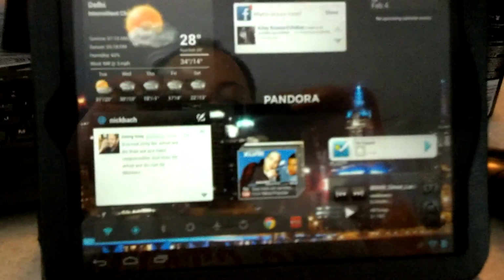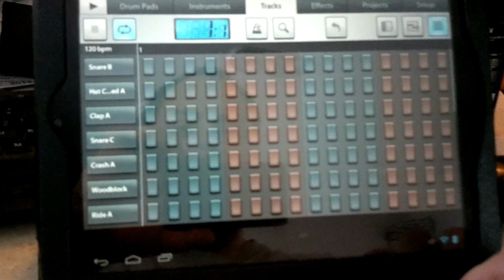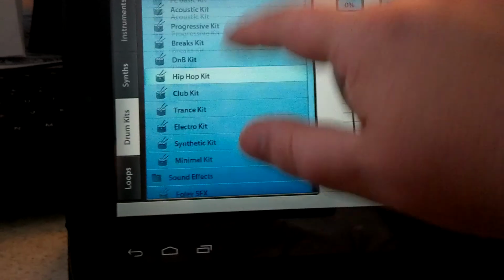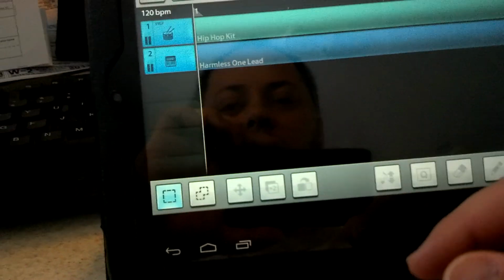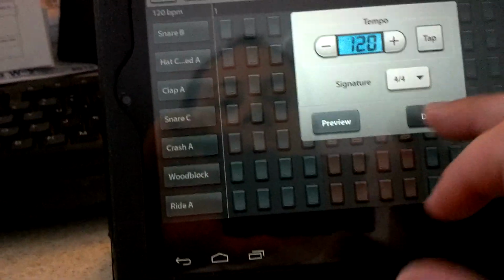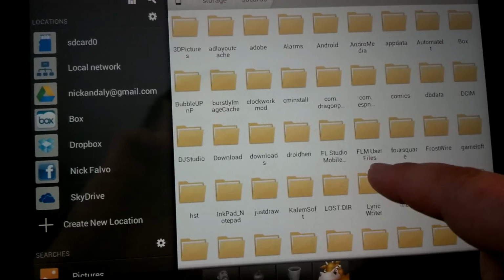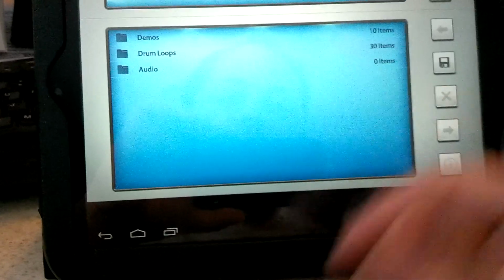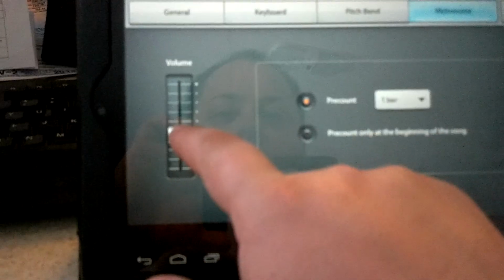Quick Overview of Image Line's FL Studio Mobile for android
I shot this quick video for BK so he could see how Fruity Loops Studio Mobile works and looks like on my HP Touchpad running dual boot CM10.x/WebOS3.x.